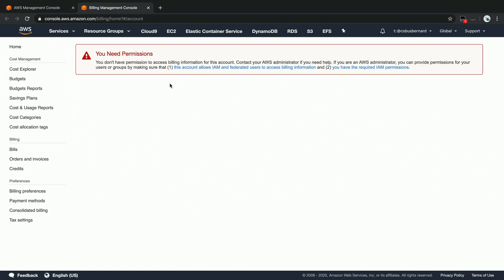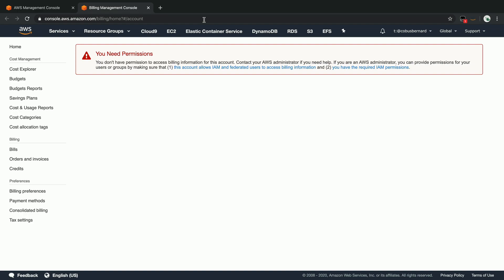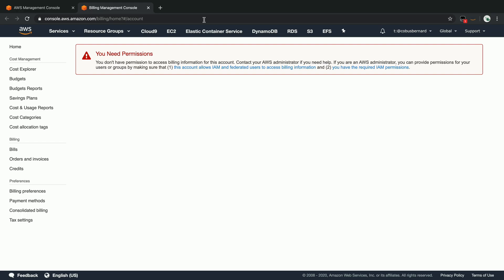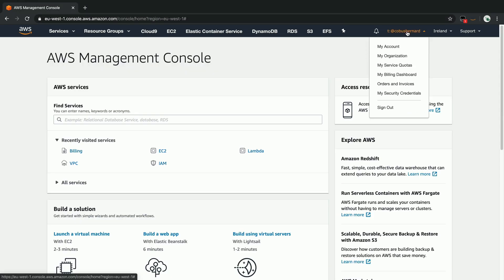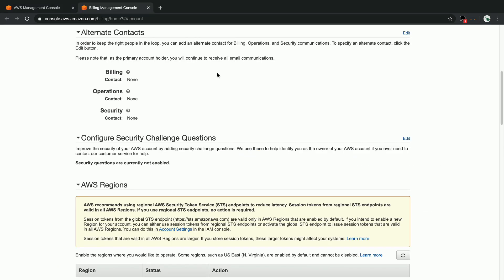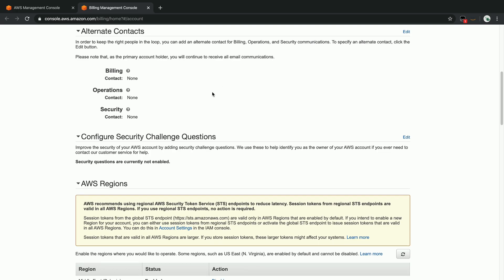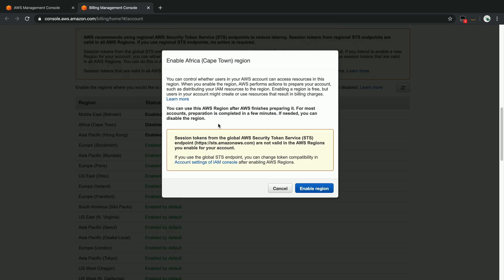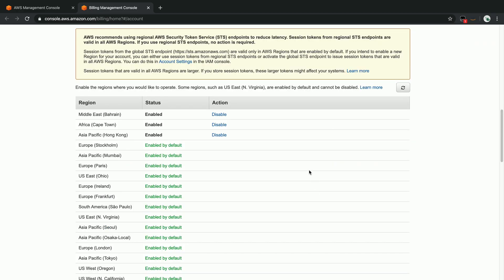How to enable the AWS Cape Town af-south-1 region in your account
Short video showing how to enable the newly launched AWS Cape Town region in your account.